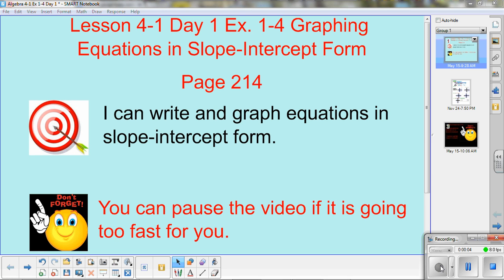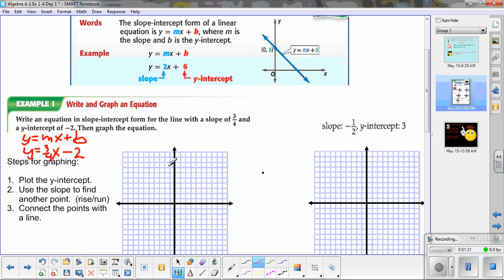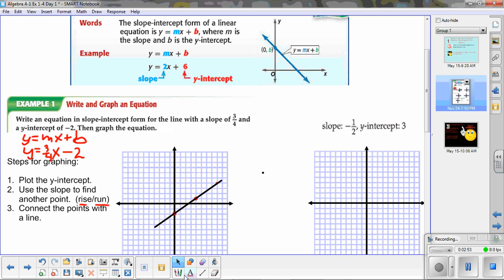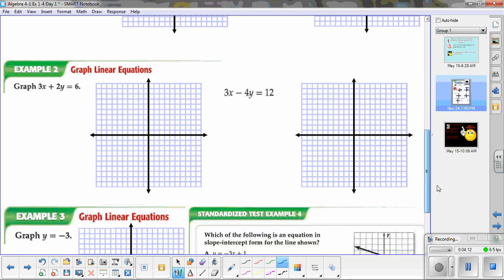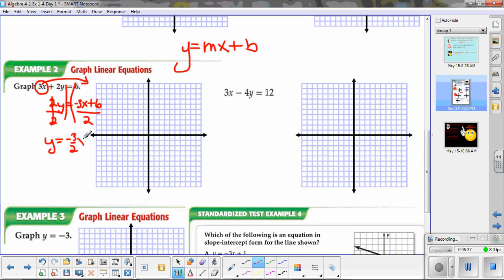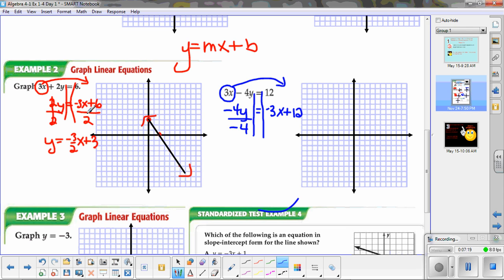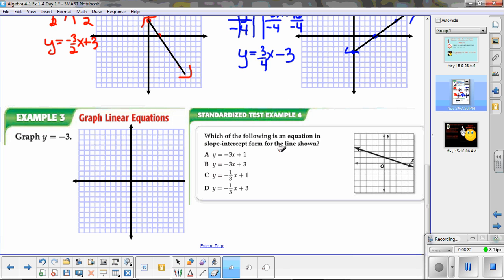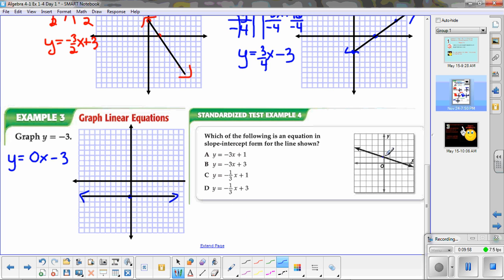Algebra 4 1 Ex 1 4 Day 1